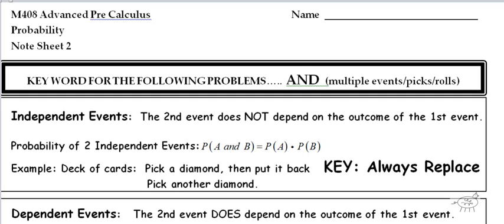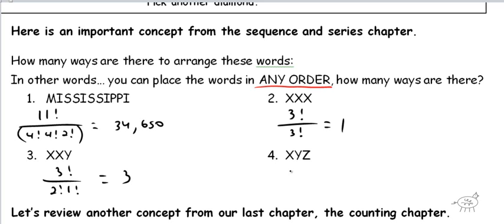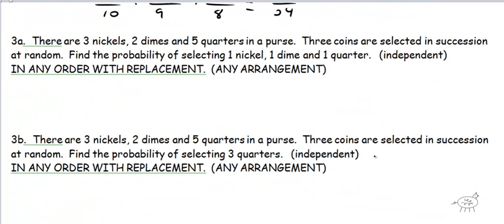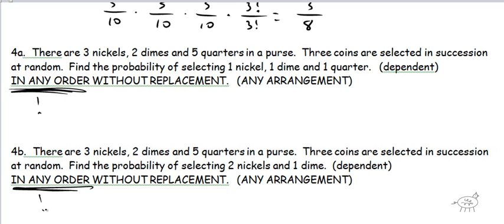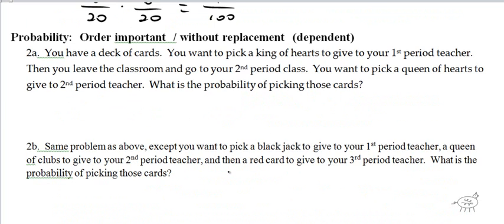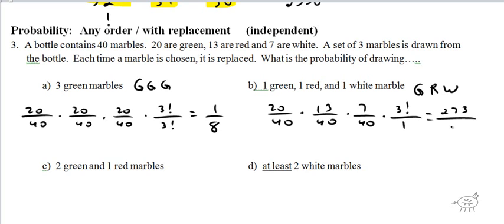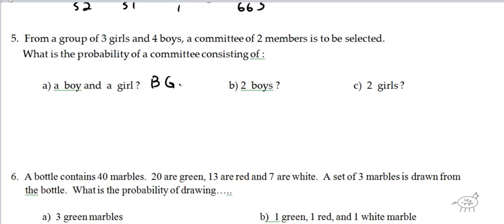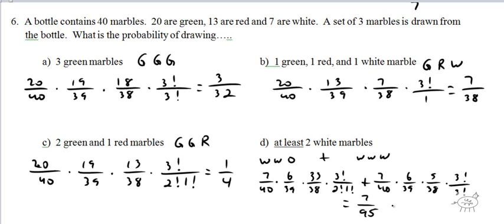M408 Probability Day 2